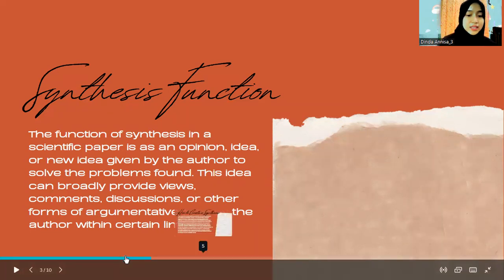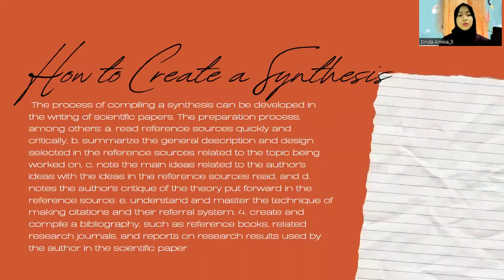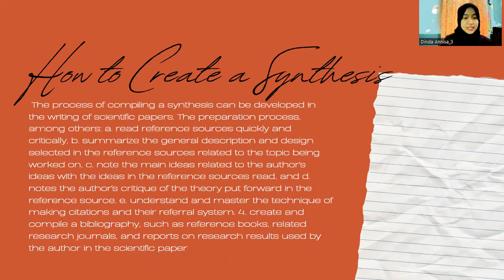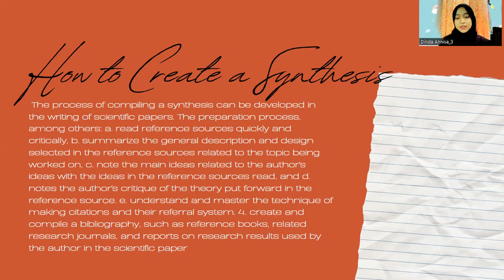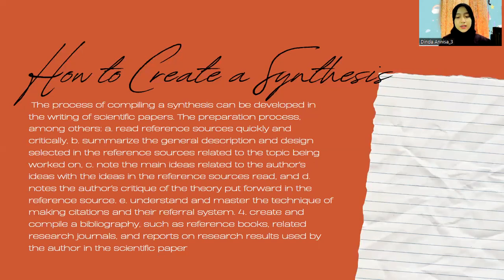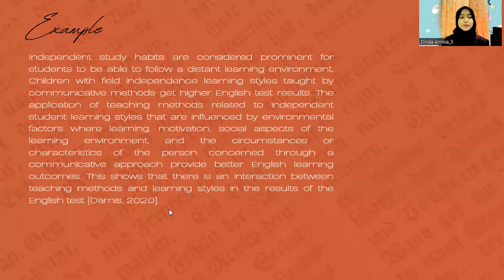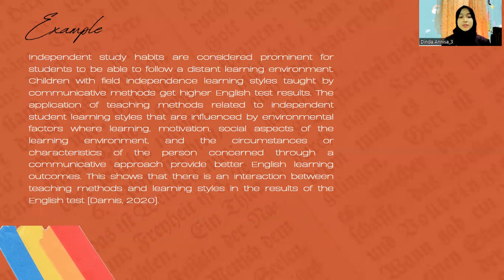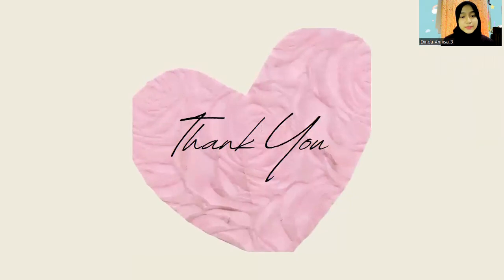HOW TO SYNTHESIZE ARTICLE JOURNAL | UAS CRITICAL READING DINDA ANNISA SYAHIDA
Name: Dinda Annisa Syahida
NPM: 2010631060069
Class: 4B
Subject: Critical Reading Final Test
Lecture: Yuna Tresna Wahyuna, S.S., M.Hum.
Journal 1: Pictorial Metaplan as a Teaching aid to Improve Speaking Skills in Junior High School Students
Journal 2: The Influence of Communicative Method and Independent Learning Style to the English Learning Outcomes: An Experiment Research to Primary Grade One Level
Journal 3: The Use of Guessing Game in Improving the Speaking Skills of Elementary School Students
Journal 4: Using Modelling-Based Speaking Module for Informal Interaction Class to Support Self-Regulated Learning